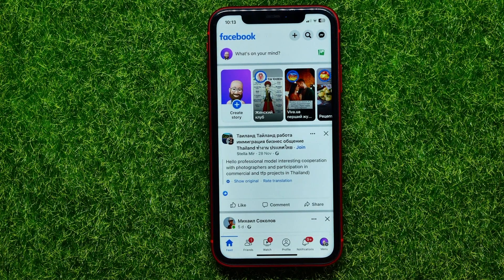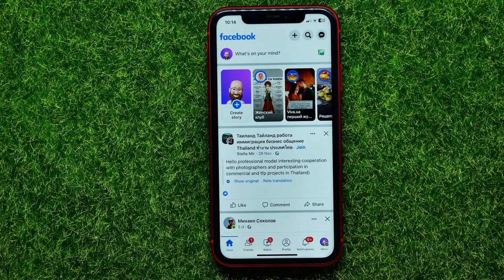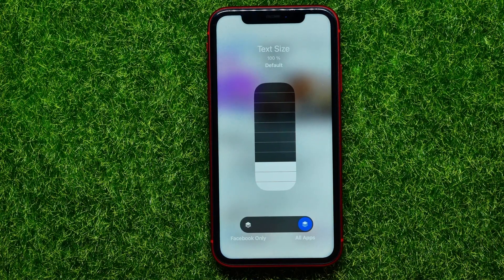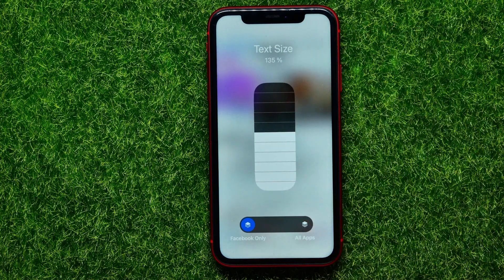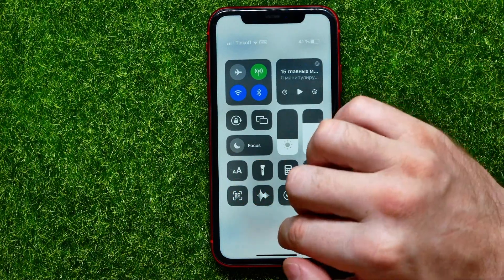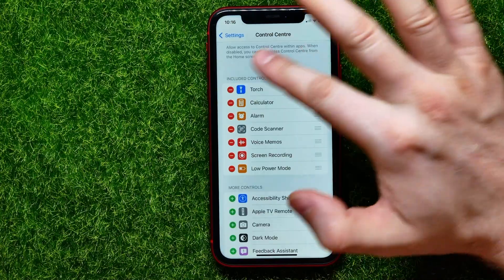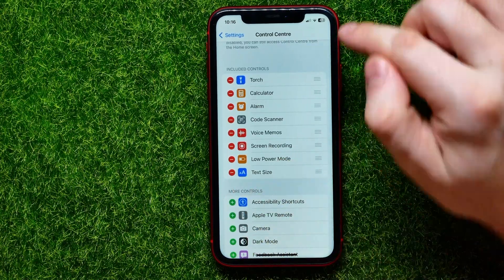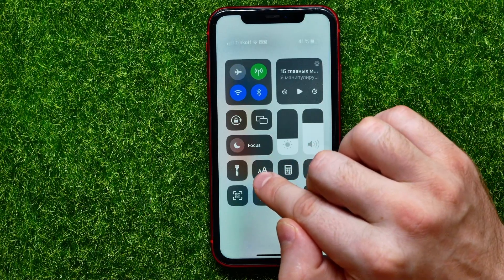How To Change Font Size In Facebook On Iphone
If you are looking for a video about how to change font size in facebook on iphone, here it is!
In this video I will show you how to change font size iphone. Be sure to watch the video to the very end.